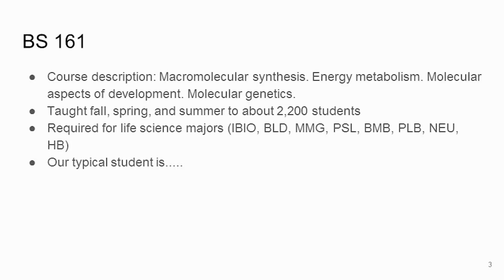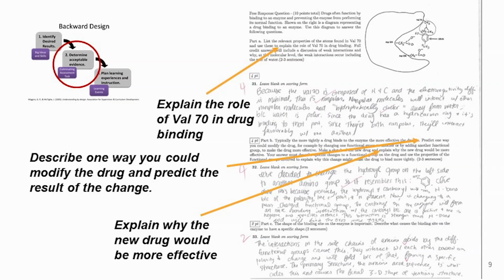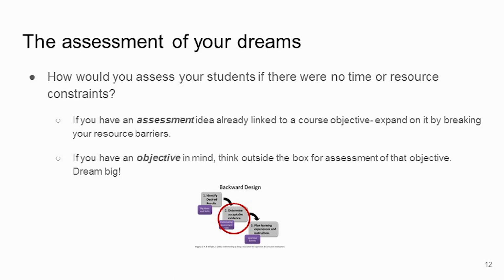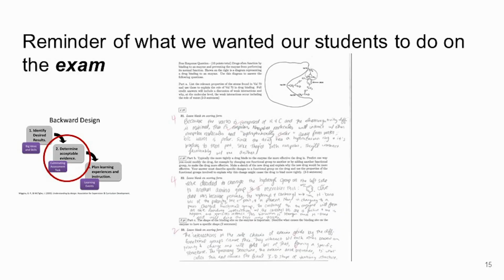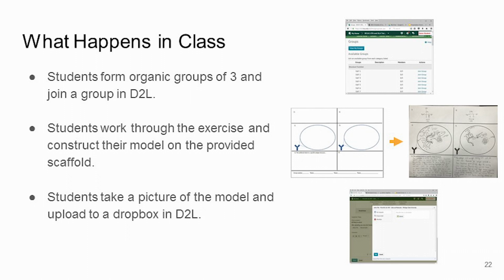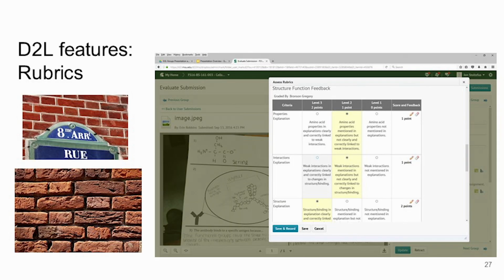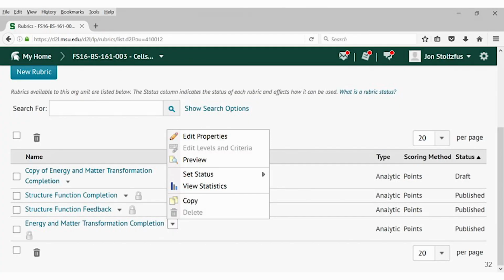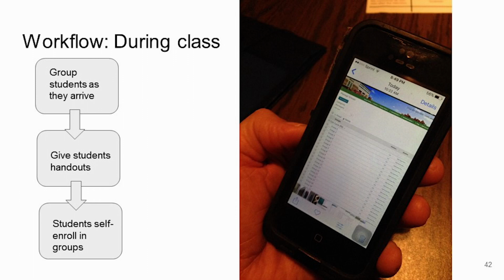STEM Teaching Essentials - Using D2L to Support Large Enrollment Courses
Presented by Dr. Jon Stoltzfus & Dr. Terri McElhinny at Michigan State University on 13 March 2018